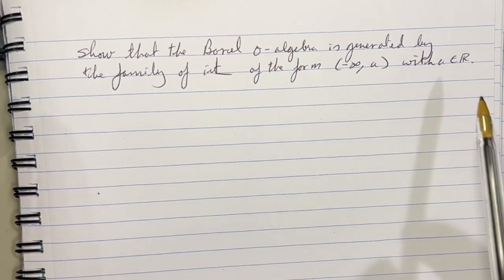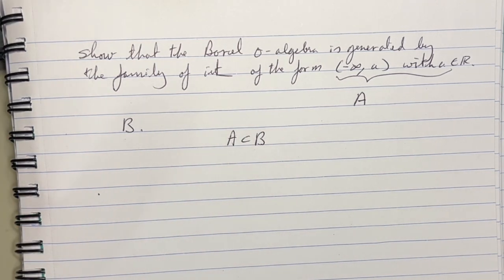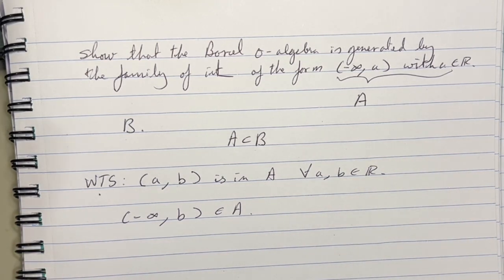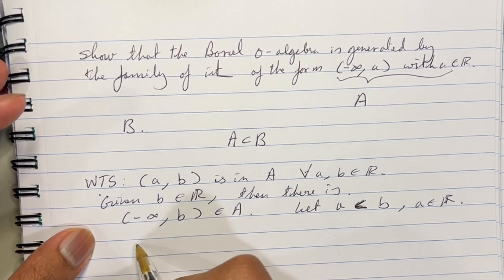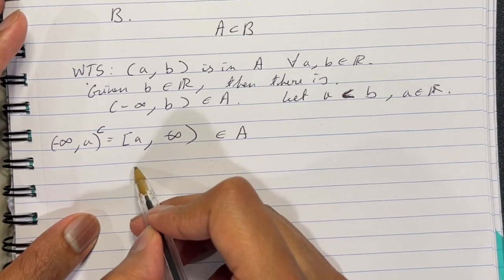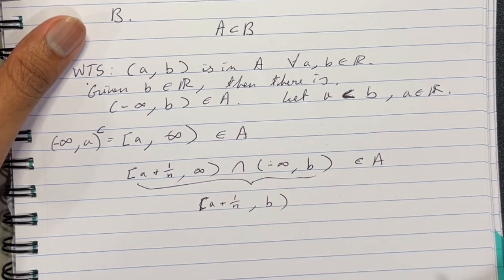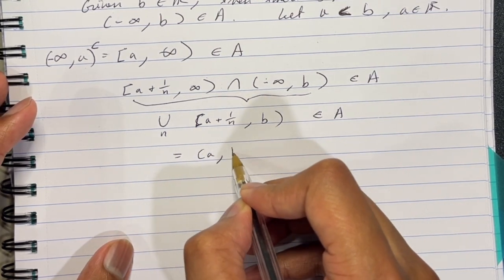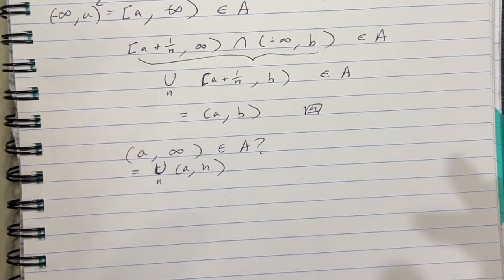The Borel sigma-algebra is generated by (-inf, a) | MA359 A1 Q2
This is a solution to measure theory assignment one question two: Show that the Borel sigma-algebra is generated by intervals of the form (-inf, a), where ‘a’ is a real number.